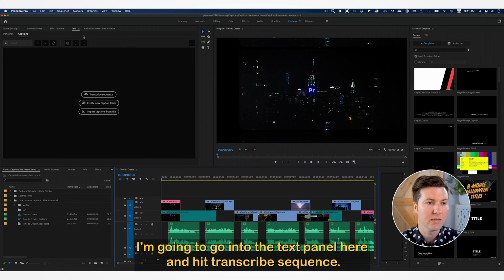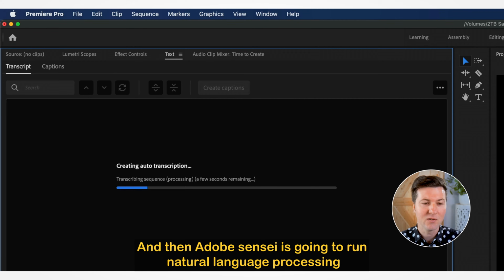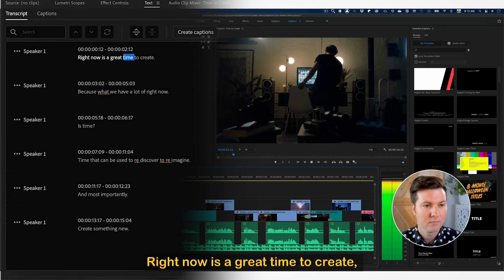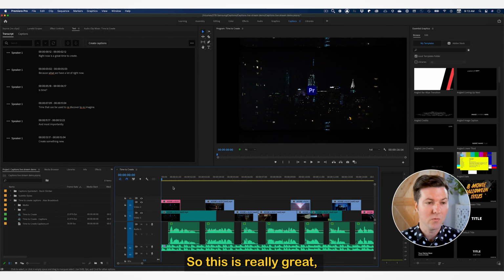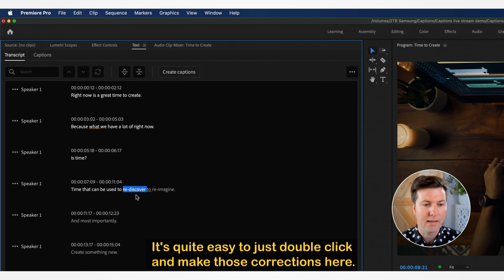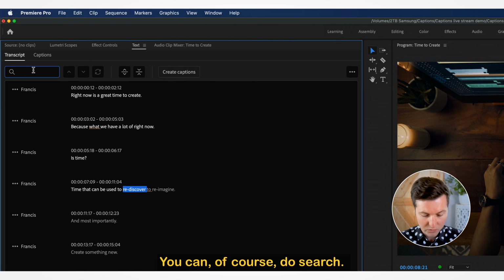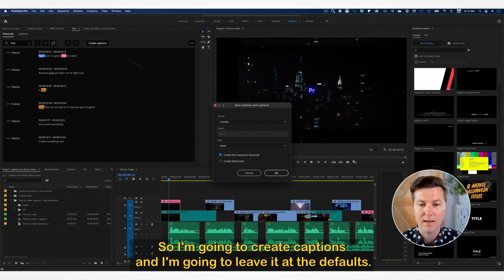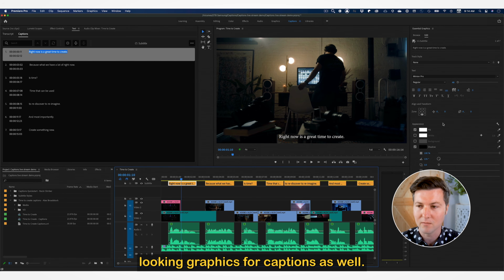How to use speech-to-text with Premiere Pro Product Manager Francis Crossman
Learn how to turn dialogue or voiceovers into text with Premiere Pro's speech-to-text feature. 💬 This will save you time while creating captions, subtitles, and transcripts, altogether making your video more accessible and searchable! Join Product Manager Francis Crossman for a quick walkthrough.